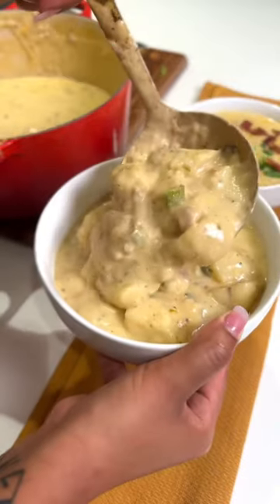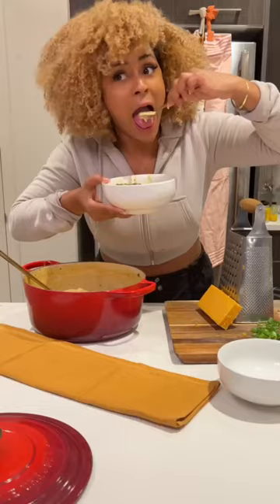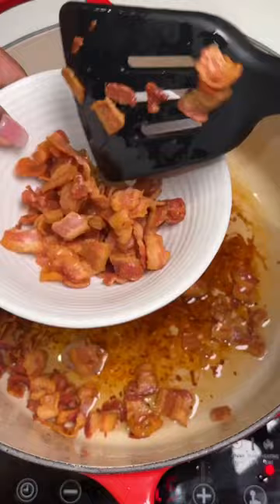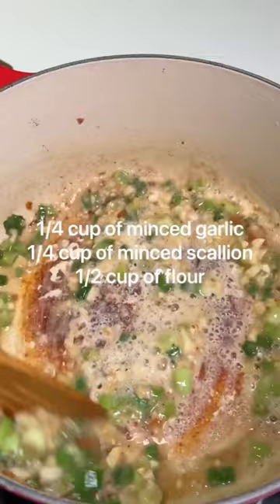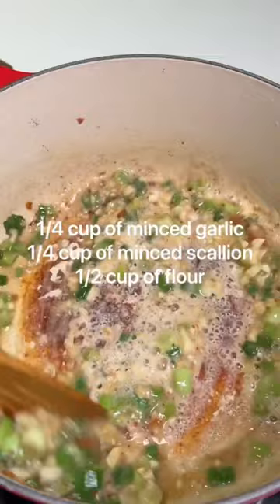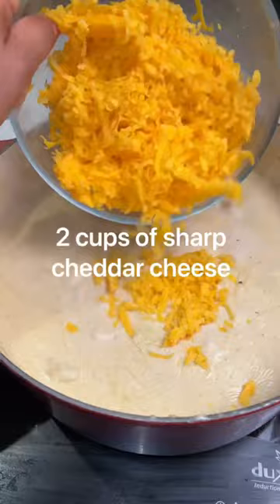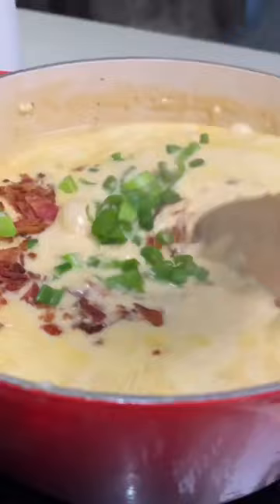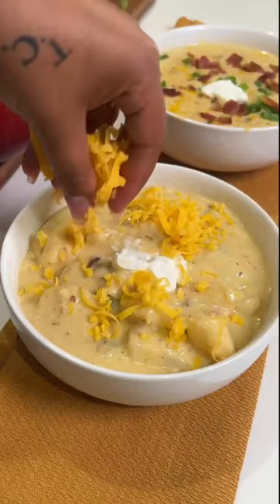Cheddar Loaded Baked Potato Soup